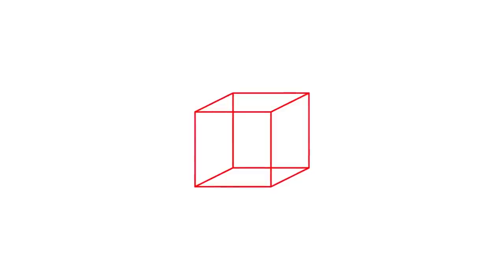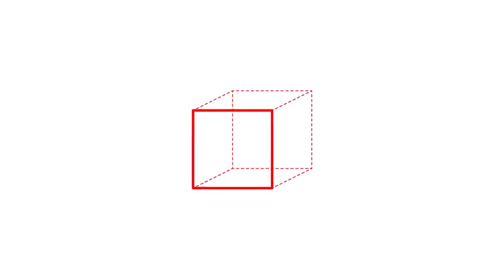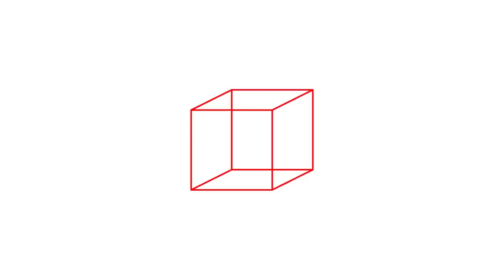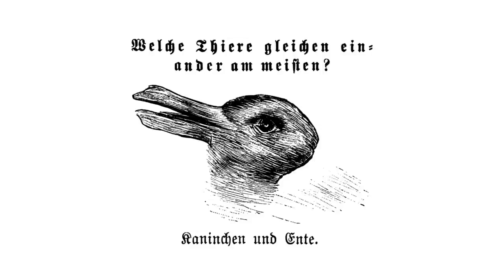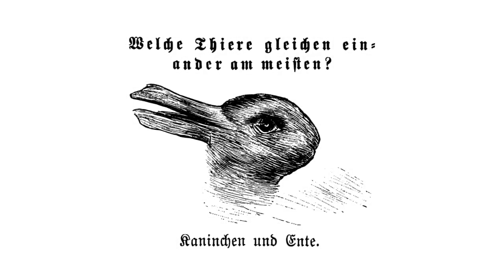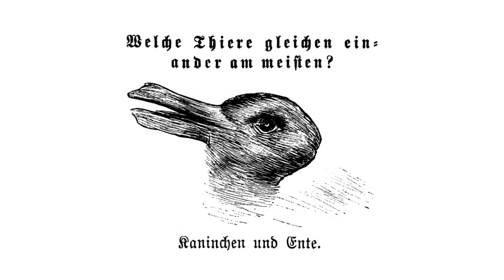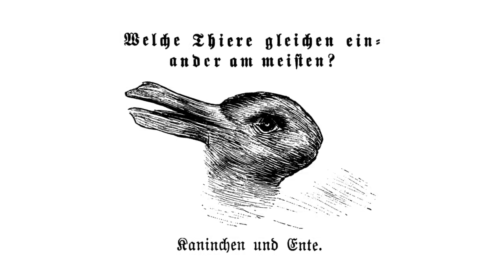Episode 7 − Finding Things Out: Imperfect predictors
Testing claims and finding things out can be fun, but also empowering. Zeroing in on the source gives us far more control than any other method, and allows us to spend our time and effort on things that produce genuine effects. We discuss prediction problems, the difficulty in changing our mind, and provide some checklist tools to figure out what information is missing.